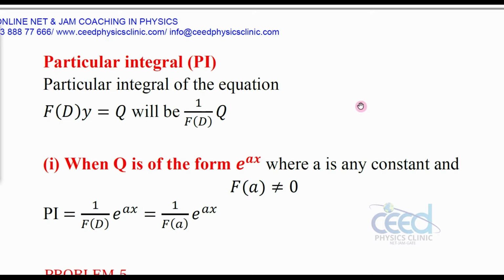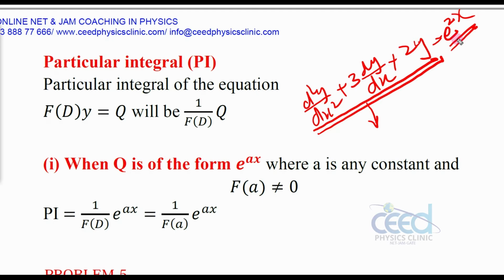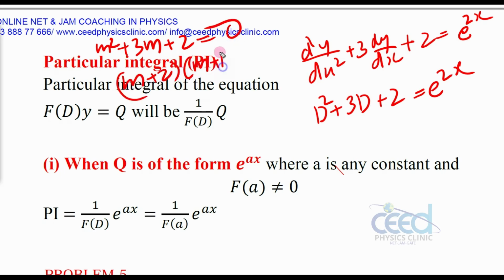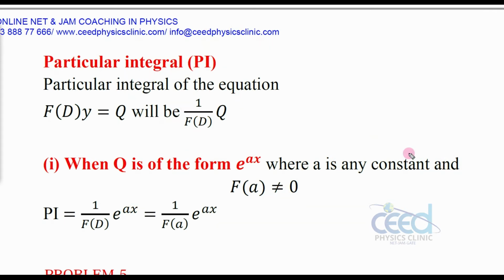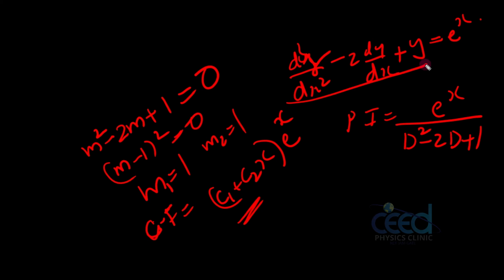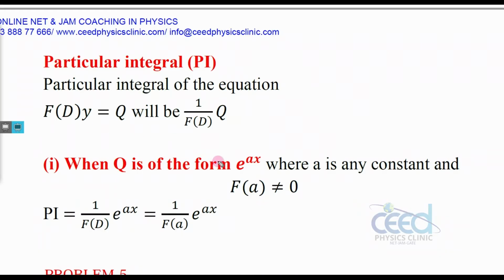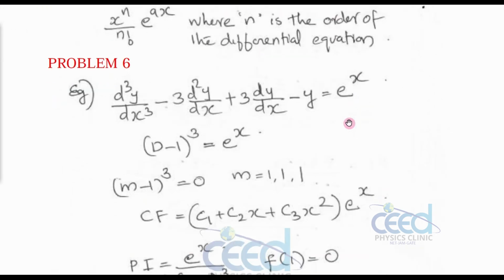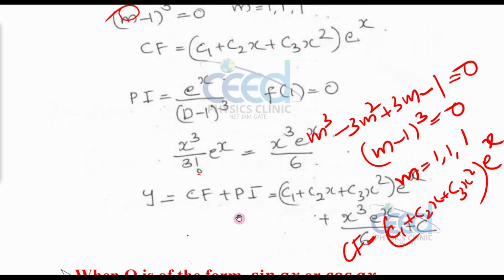LEC 40 | DIFFERENTIAL EQUATION | HIGHER ORDER DIFFERENTIAL EQUATION-3 | UGC CSIR NET | IIT JAM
1. Students will have  live interactive classes
2. Candidates will have doubt clear sessions  at CEED Physics clinic Campus. This session is not compulsory
3. You will have a personal App and a mentor to organize your studies
4. You will get videos of live classes through our app and we will share detailed pdf notes of each live session immediately after each class.
5. Whole syllabus of NET/JAM will be covered in 500+ Quality videos, organized digital materials and live interactive sessions.
6.  we will have an online exam at 7pm on all Sundays, based on the topic studied in the same week.
7. All tests will be conducted through exclusive CEED Physics Clinic App
8. Batches with Medium of Instruction Malayalam or English
9. Daily activities and mentoring